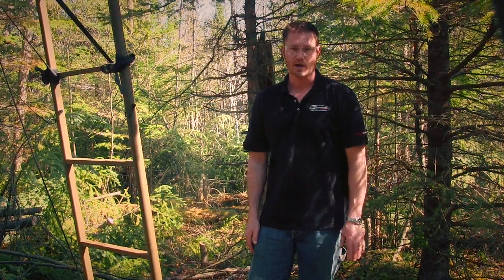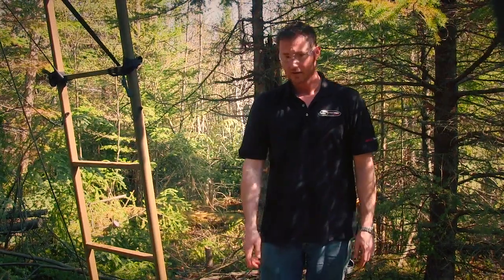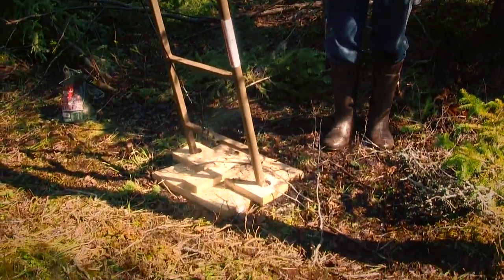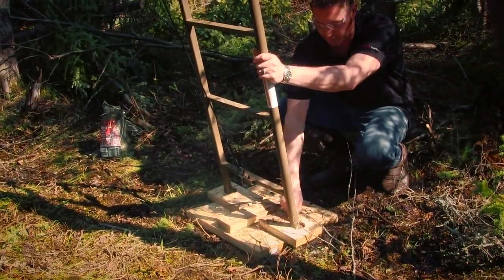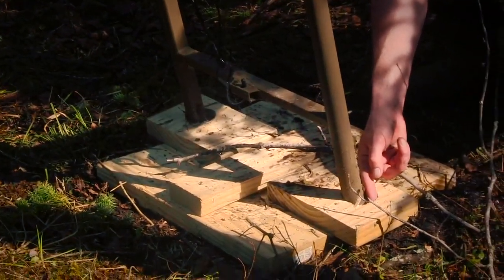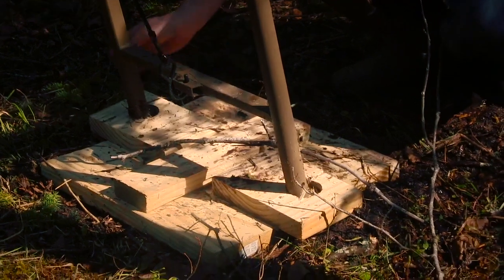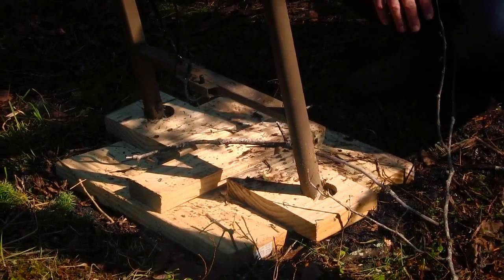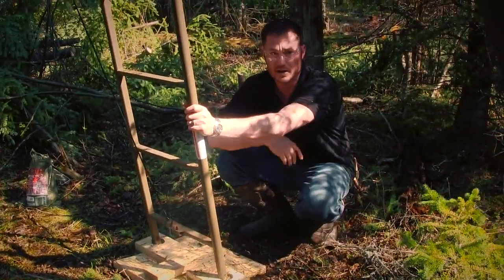Hunting Quick Tips - swamp stands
This video is about How to use ladder stands in the swap.